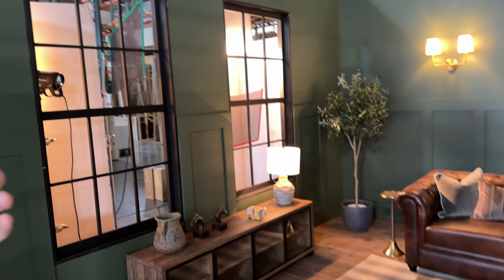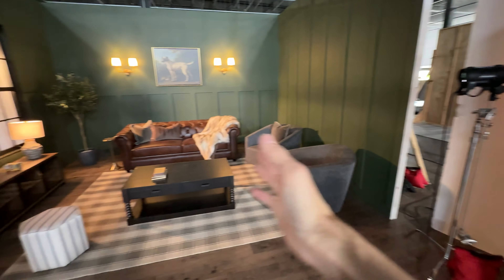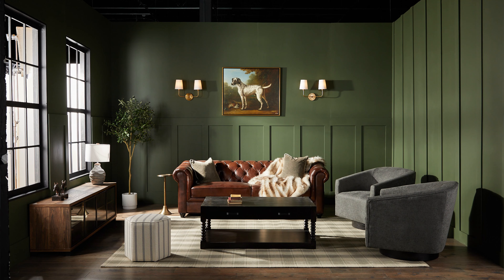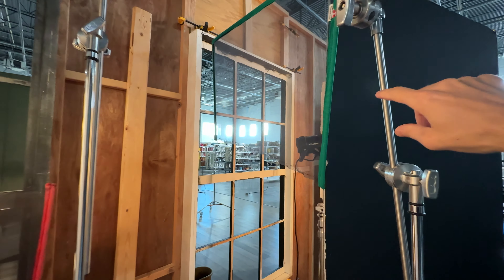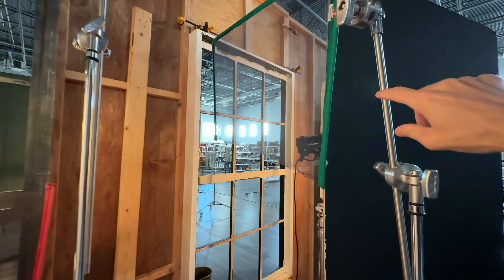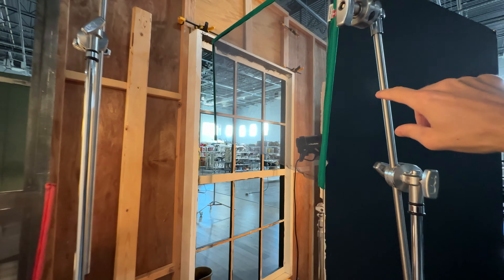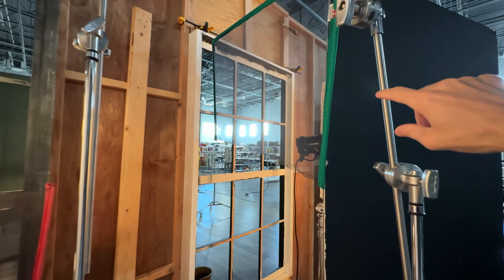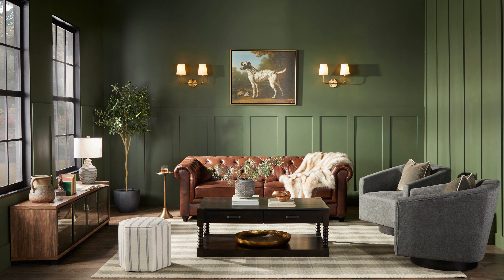How To Photograph: Lighting and Shooting a Moody Green Living Room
In this video, I'm taking you behind the scenes to show how we light and photograph a beautifully styled living room set in our large photo studio. Our process begins with our set team building out a faux living room complete with walls and windows. Then, our talented stylists bring in the furniture, rugs, and all the style elements to create a cozy, realistic space. Once the set is fully styled with all the products and props, I step in with my studio lighting and camera to capture the perfect shot. This video will give you an inside look at how we create stunning, high-quality images of large set pieces like beds, tables, chairs, and various home products. Hope you enjoy and learn something new!